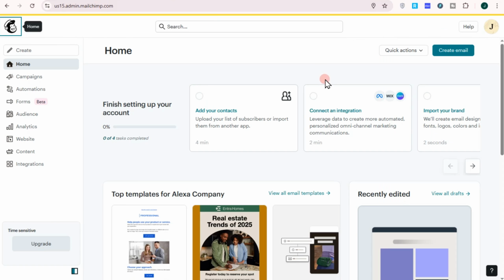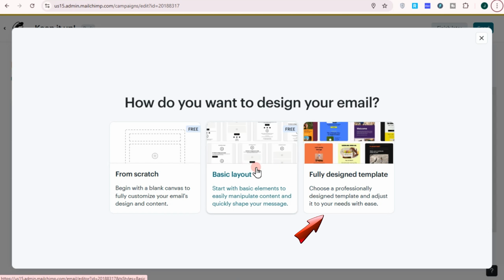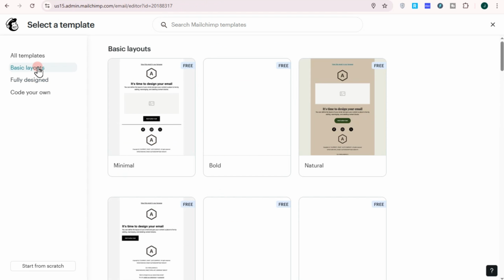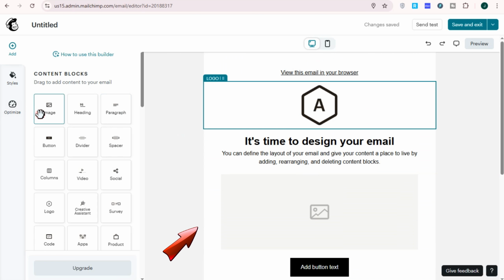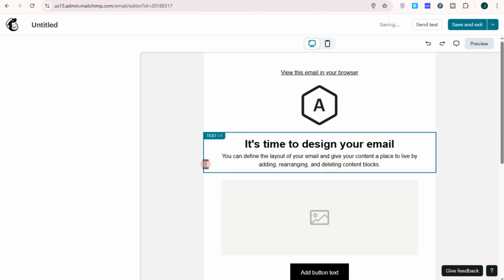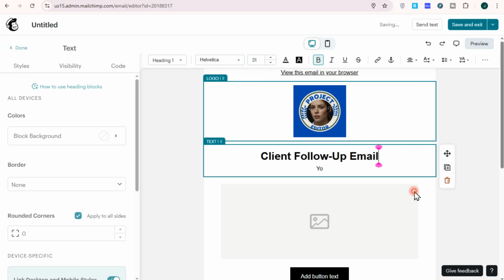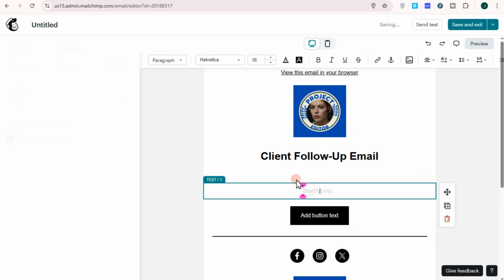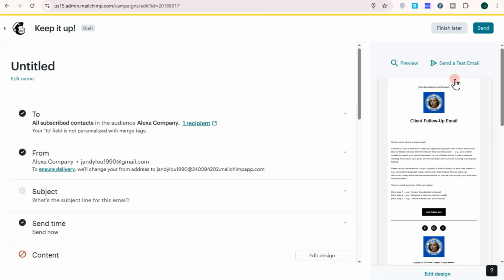How To Schedule An Email Campaign